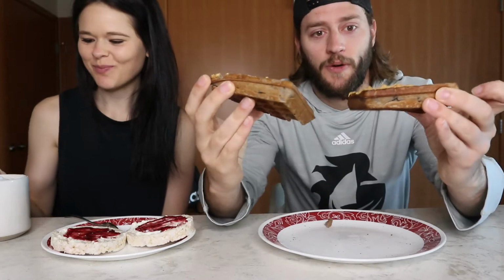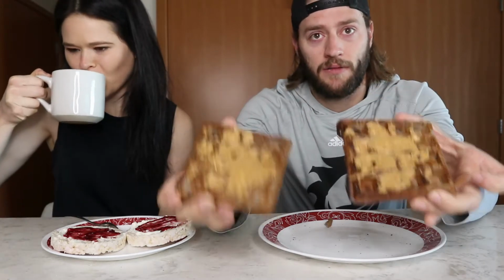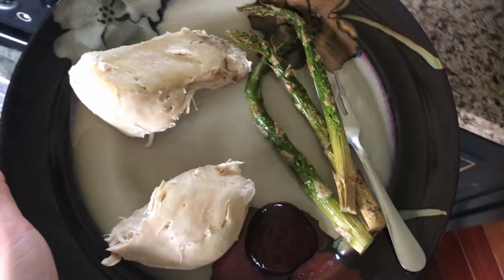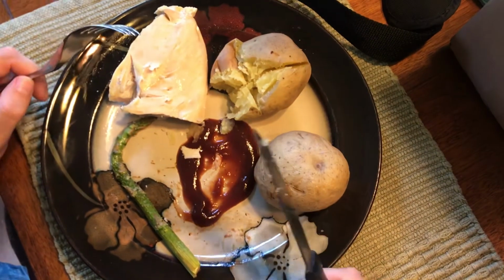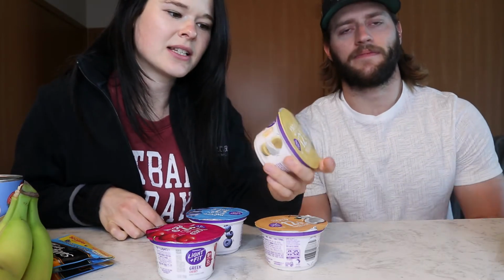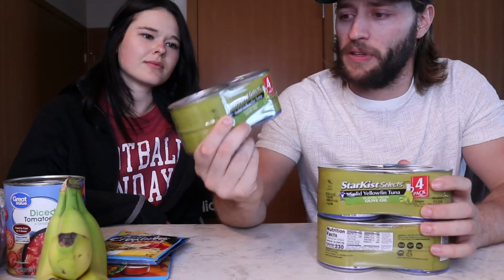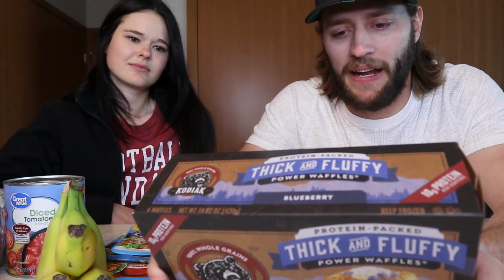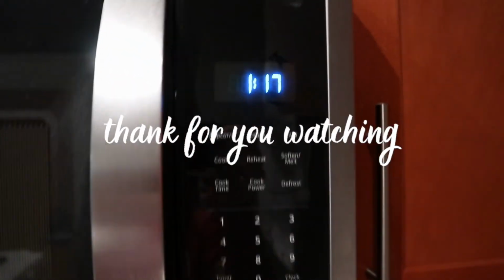HEALTHY day IN THE LIFE | Workouts, Pre/Post-Workout Nutrition Talk, & healthy meals, & more!